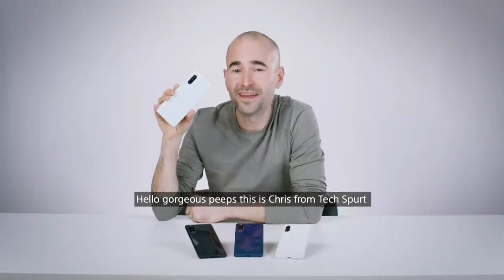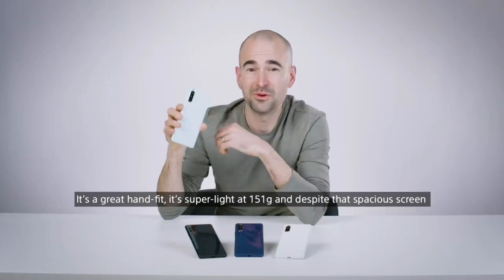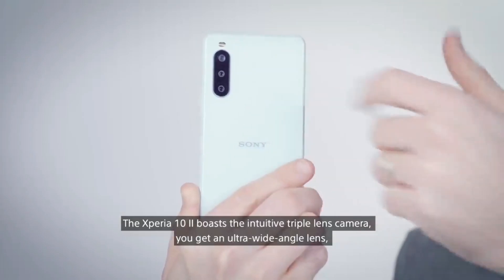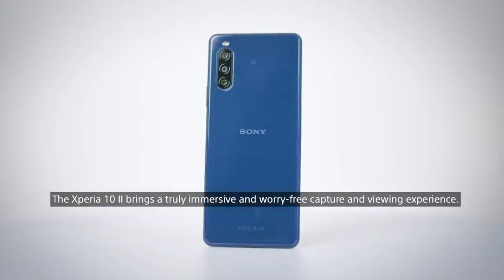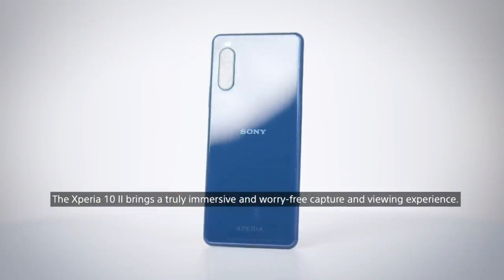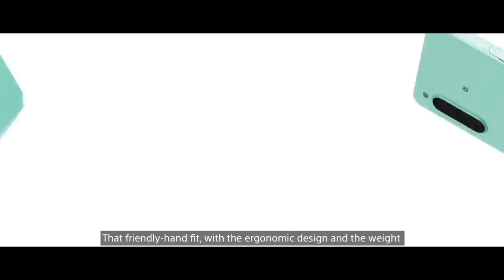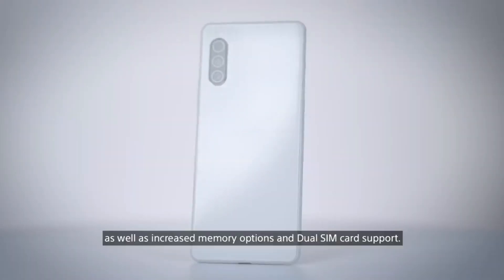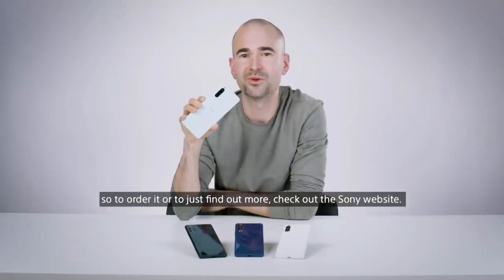Sony Xperia 10 II - Hands on Official